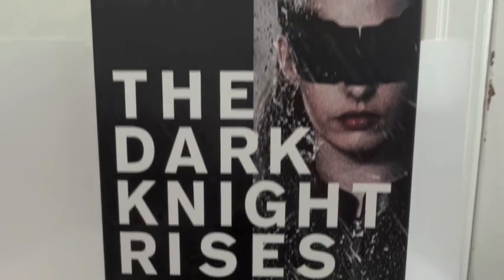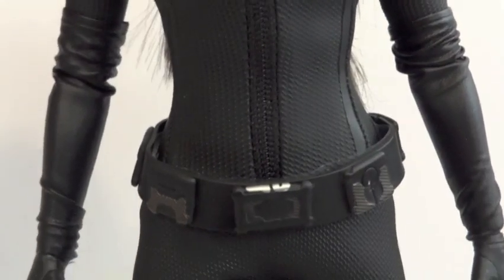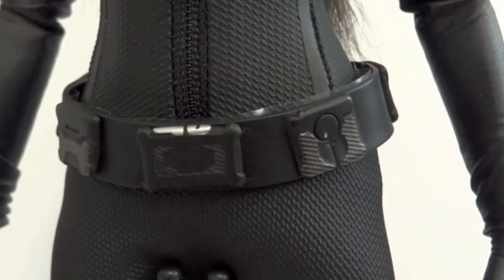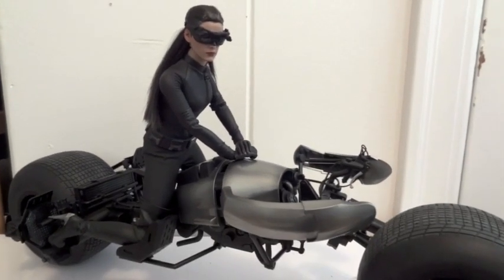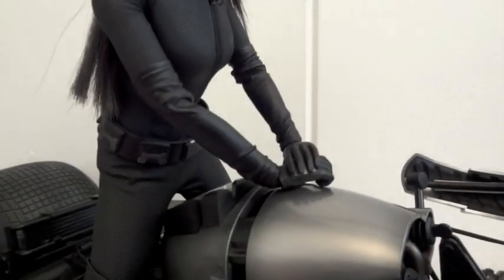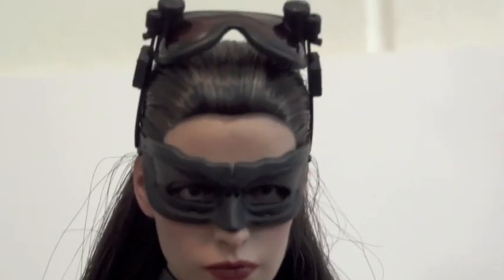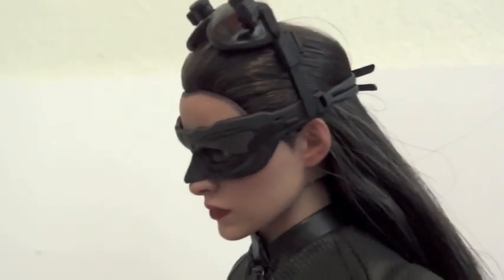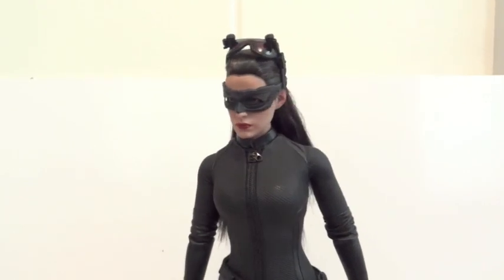Hot Toys Selena Kyle Catwoman review